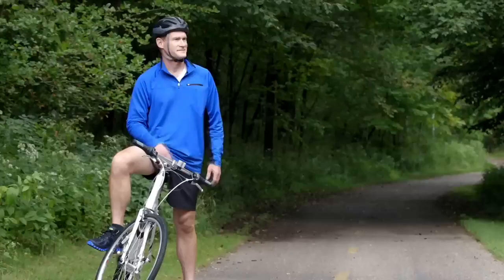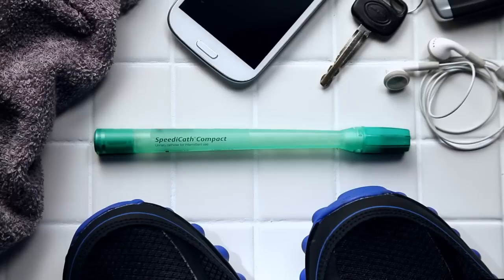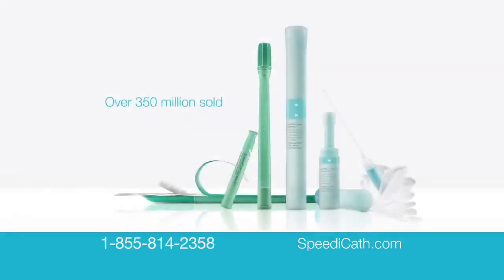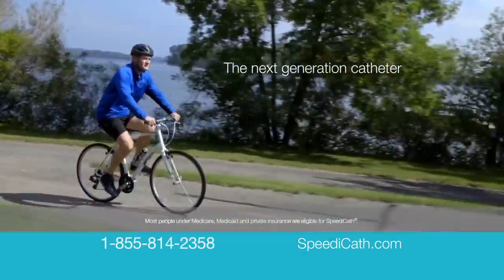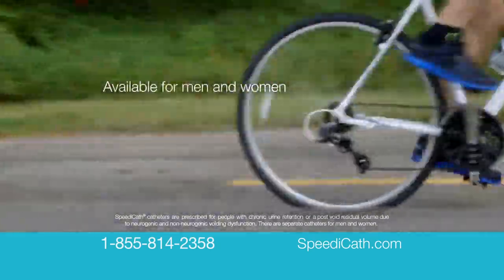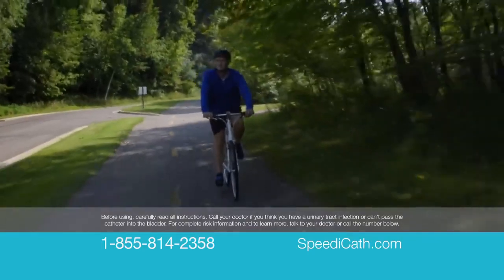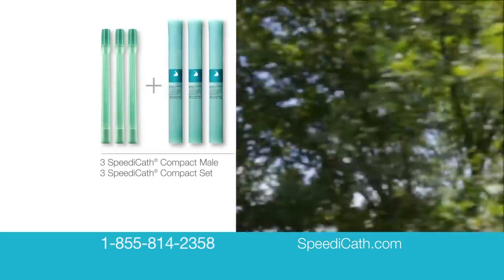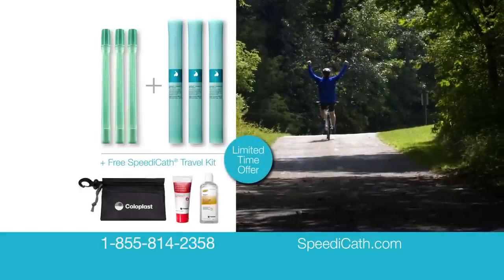SpeediCath® Compact Male, the everyday catheter from Coloplast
Looking for Teleflex Catheters at competitive prices? As a direct distributor, we offer the largest selection at the best prices.